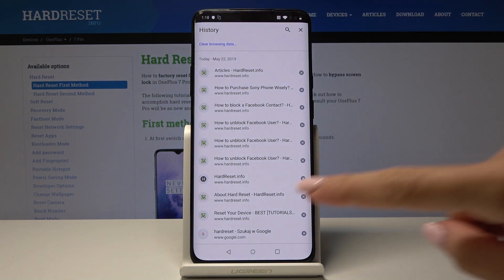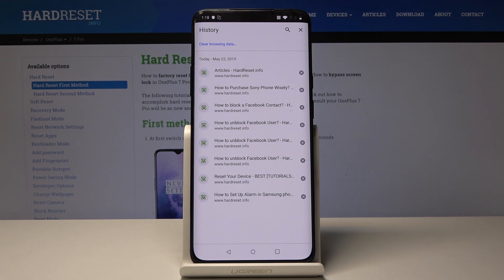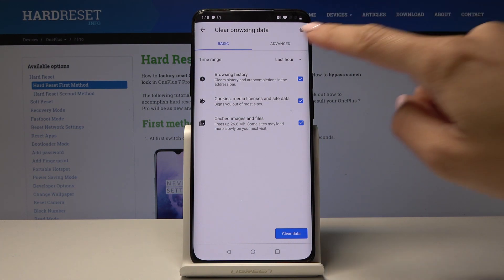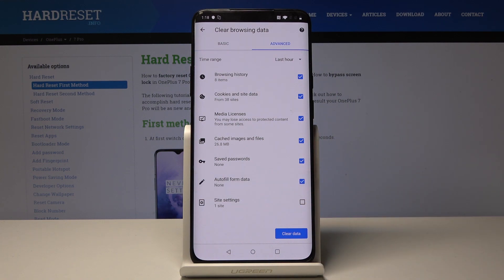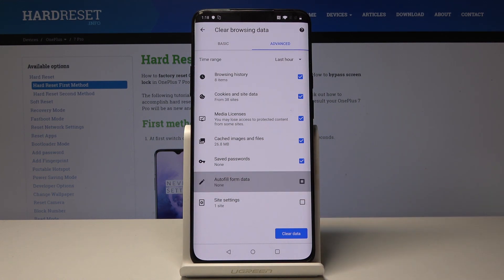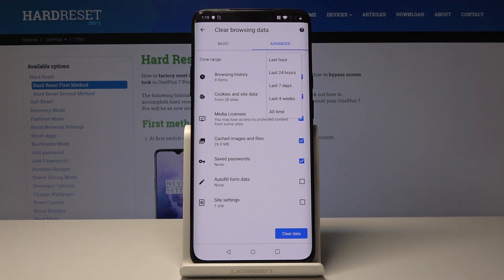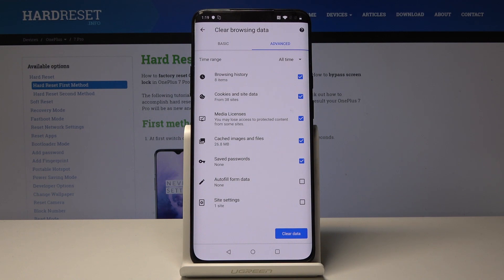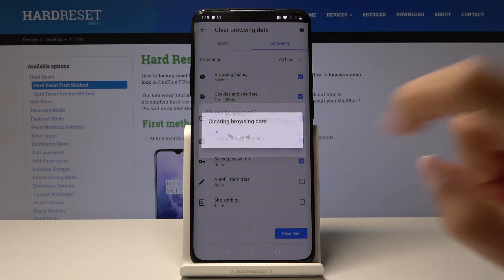How to Clear Browsing Data in OnePlus 7 Pro - Erase Browsing History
Find out how to clear browsing data in OnePlus 7 Pro. Delete all the data cached on your Android  smartphone. Erase the date from some particular period of time. Easily and quickly erase the websites that have been visited and history of downloaded files.

How to clear browsing history in OnePlus 7 Pro? How to delete browsing history in OnePlus 7 Pro? How to delete online passwords in OnePlus 7 Pro? How to reset browser in OnePlus 7 Pro? How to delete browser in OnePlus 7 Pro?